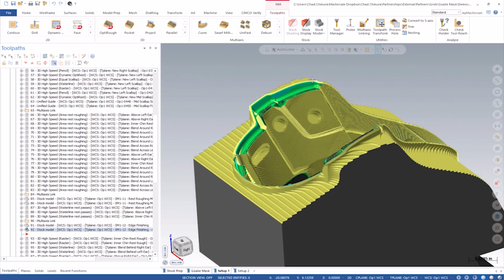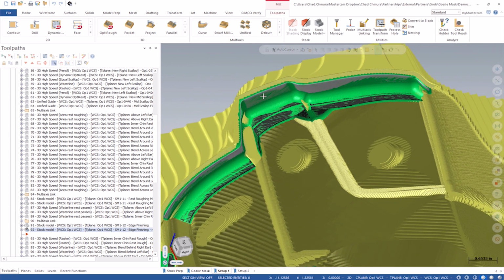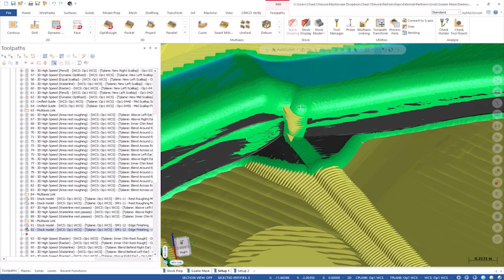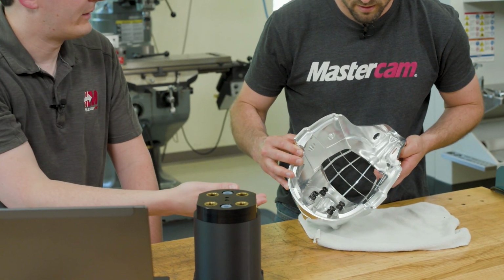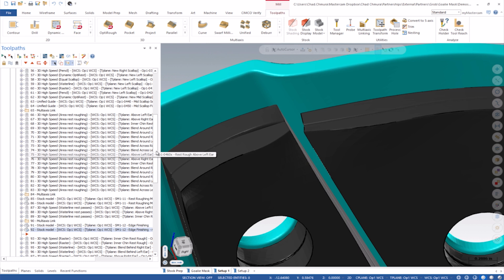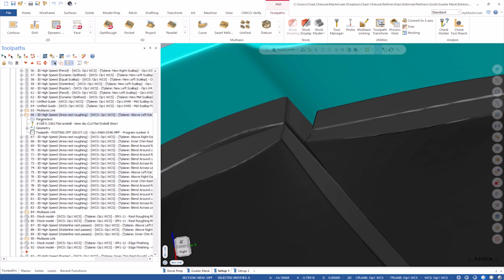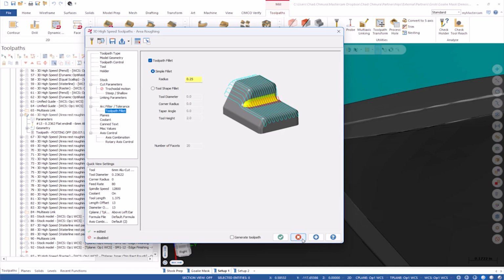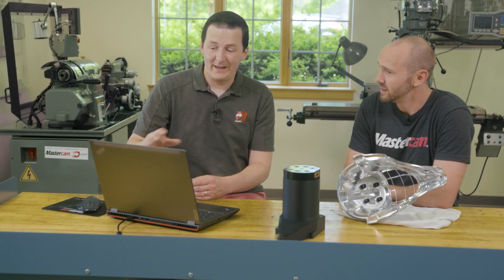Behind the Mask | Toolpath Fillet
In the third episode of our "Behind the Mask" series, Chad and Tom explore the complexity of handling 747 operations and managing 42 stock models.

Discover the essential role of stock models in tracking material and learn about the "Toolpath Fillet" feature in Mastercam. This feature allows us to create 3D fillets without additional modeling, making it easier to cut complex areas and achieve smooth, seamless results.

Join us as we break down these advanced techniques and showcase how we bring precision and perfection to every component!